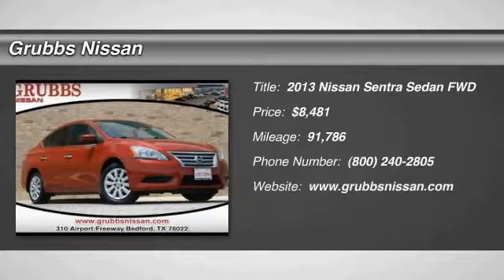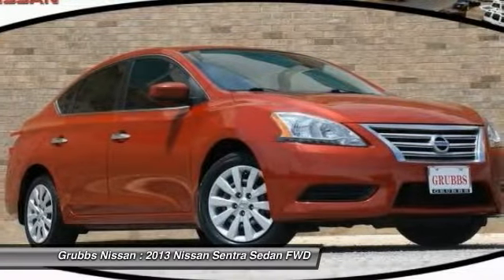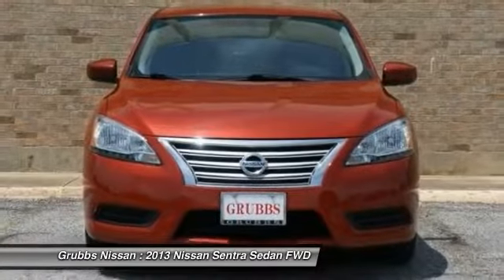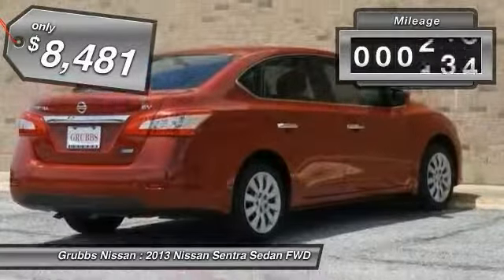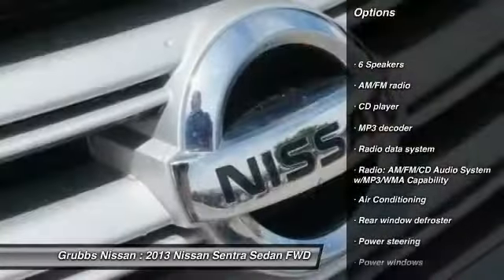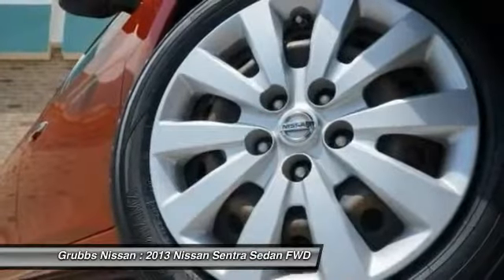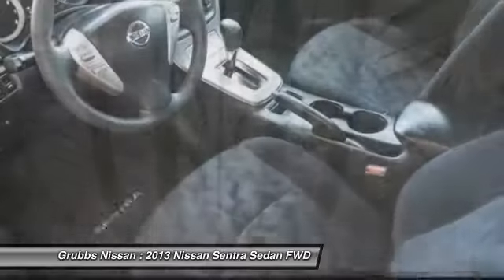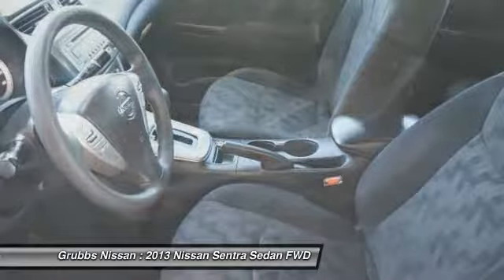2013 Nissan Sentra Bedford, Fort Worth, Dallas, Arlington, Hurst TX 3N1AB7AP1DL7285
Grubbs Nissan
310 Airport Fwy

Marble Gray w/Premium Cloth Seat Trim, 16 Steel Wheels w/Full Wheel Covers, ABS brakes, Air Conditioning, Brake assist, Bumpers: body-color, Electronic Stability Control, Illuminated entry, Low tire pressure warning, Outside temperature display, Panic alarm, Power door mirrors, Premium Cloth Seat Trim, Radio data system, Radio: AM/FM/CD Audio System w/MP3/WMA Capability, Remote keyless entry, Security system, Speed control, Steering wheel mounted audio controls, Telescoping steering wheel, Tilt steering wheel, and Traction control. Your quest for a gently used car is over. This terrific-looking 2013 Nissan Sentra has only had one previous owner, with a great track record and a long life ahead of it. It's fuel efficient, so you won't feel guilty during that daily commute. brbrWe will give you a Service Report of what we did to ANY used vehicle for your peace of mind!  Grubbs Nissan in Bedford Texas serving Dallas, Arlington, Fort Worth, Grapevine and Colleyville TX. Since opening our doors, Grubbs Pre-Owned offers a wide selection of New, Used and Certified vehicles, and hope to make the car buying process as quick and hassle free as possible. If you would like Competitive financing options and you are in the market to purchase a new Nissan or used car, truck or SUV we will provide assistance to help you find financing options that fits your needs! Whether or not you have bad credit, no credit, or are a first time car buyer we are here for you!